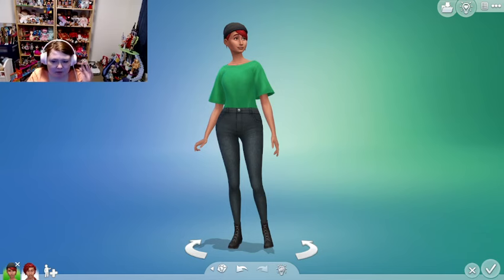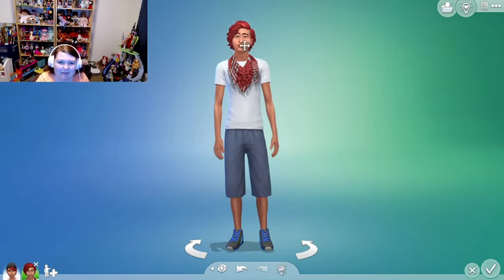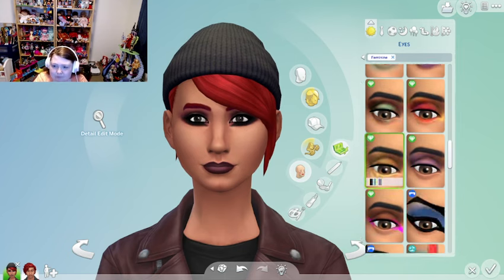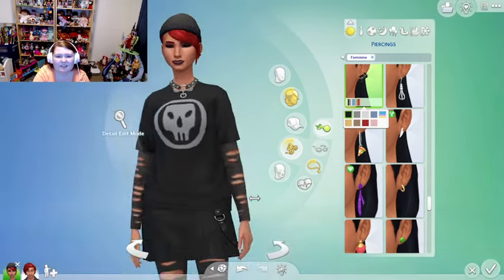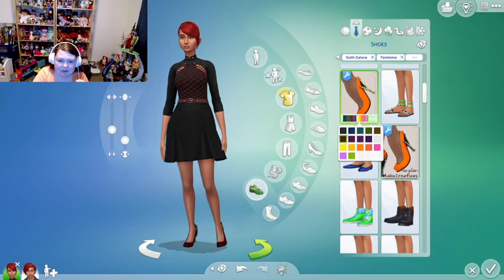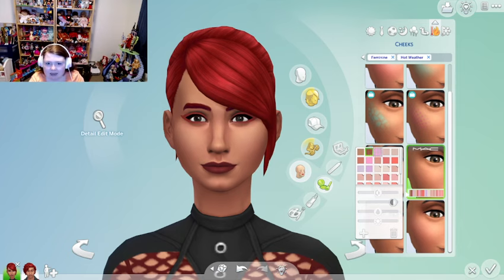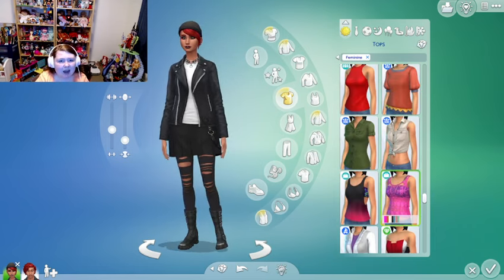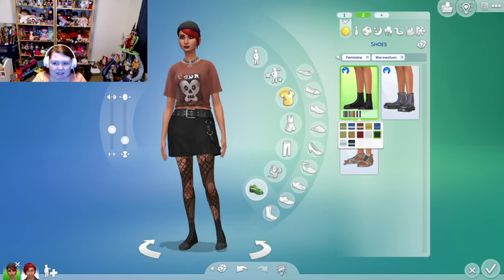Sims 4 Goth Galore Kit Is Out - Let's See How Well It Mixes With Other Packs - Create A Sim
I had so much fun creating sims with this pack. it matches really nicely with packs we already have..